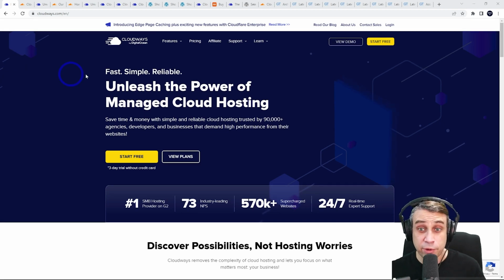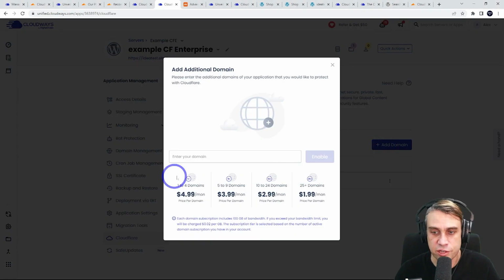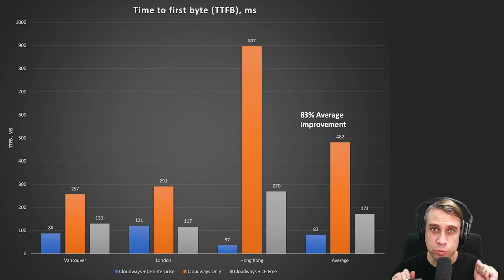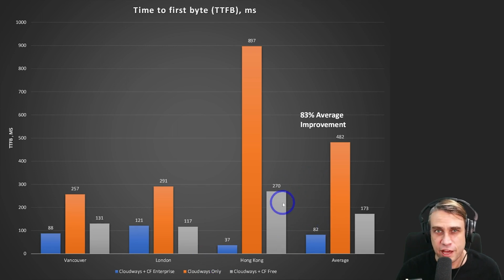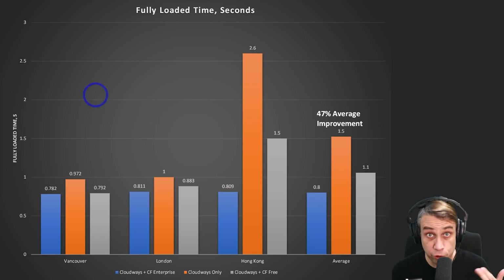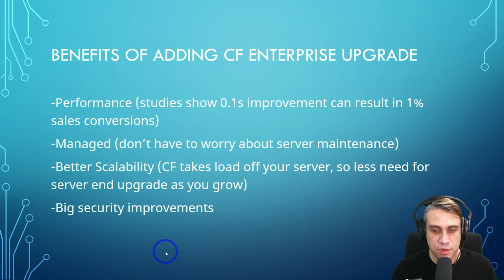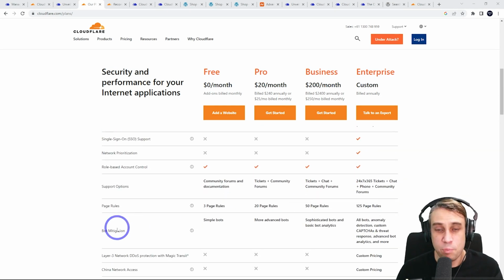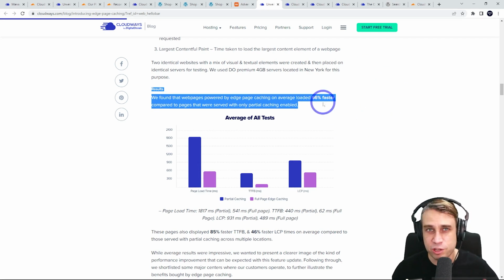Cloudways Update - Huge Performance Boost